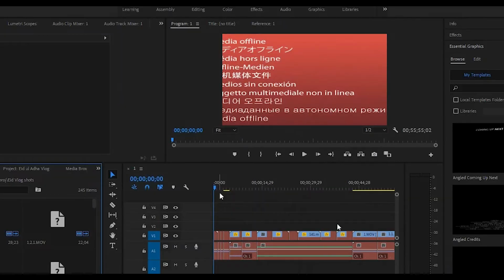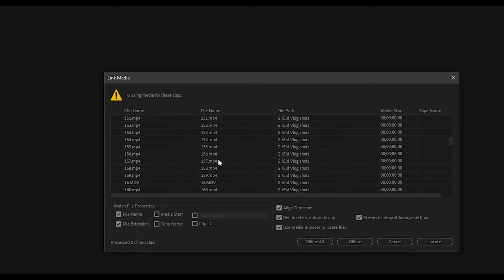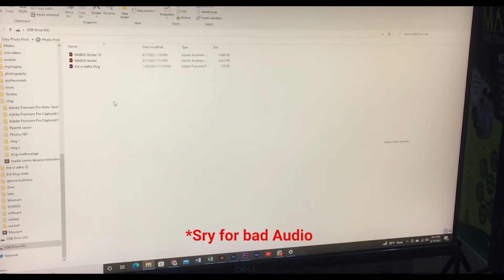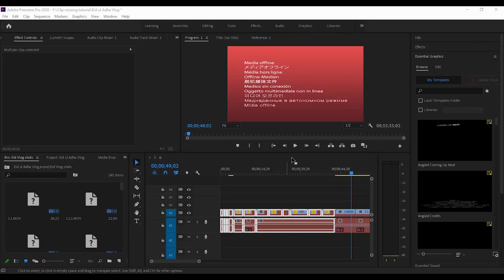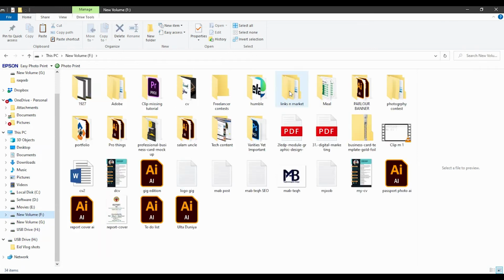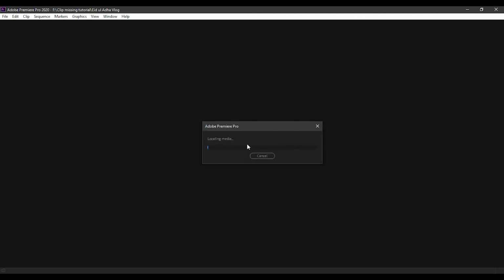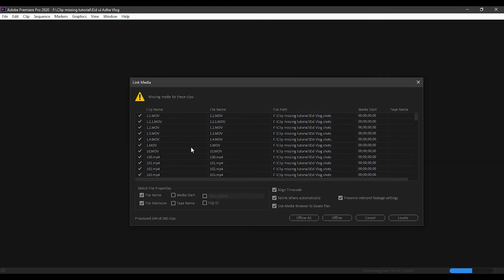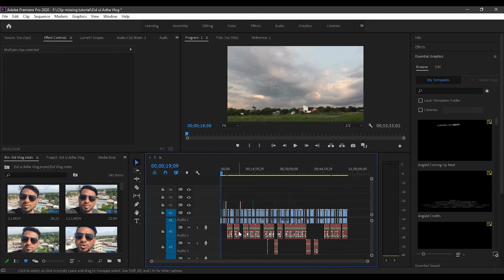How to fix- Missing clips for these media- problem - Relink offline in Adobe Premiere Pro cc 2022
This a Solution tutorial of Missing clips for these media- problem in Adobe Premiere Pro. Watch from start to end to solve your problem.